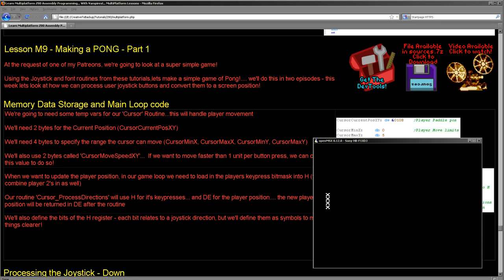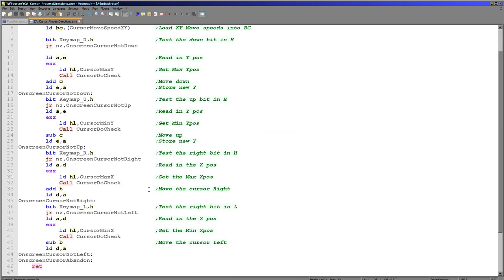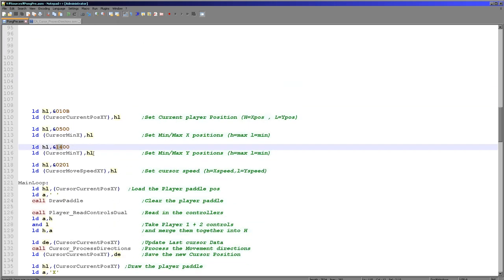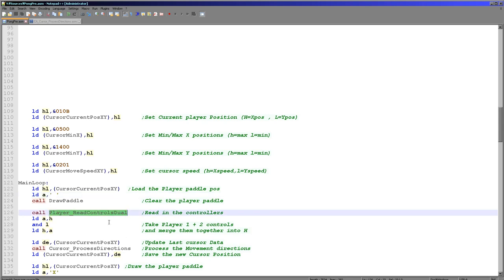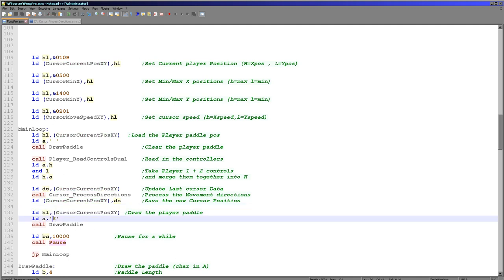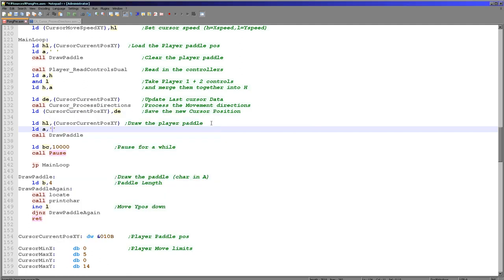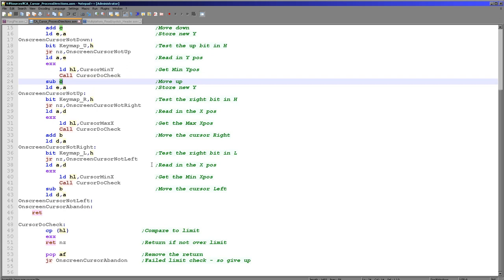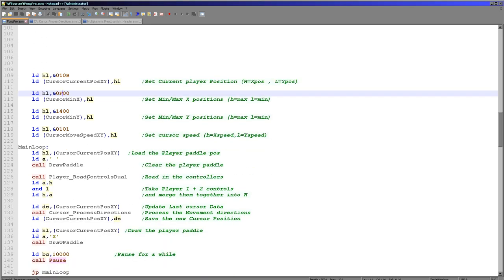Making a PONG - Part 1 - Learn Z80 Assembly Lesson M9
At the request of one of my Patreons, we're going to look at a super simple game!

Using the Joystick and font routines from these tutorials,lets make a simple game of Pong!. we'll do this in two episodes - this week lets look at how we can process user joystick buttons and convert them to a screen position!